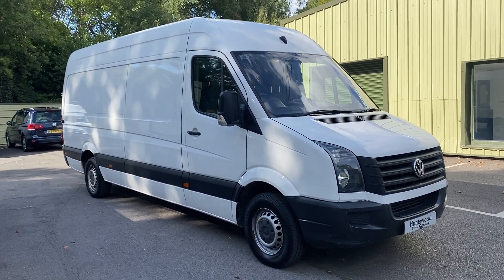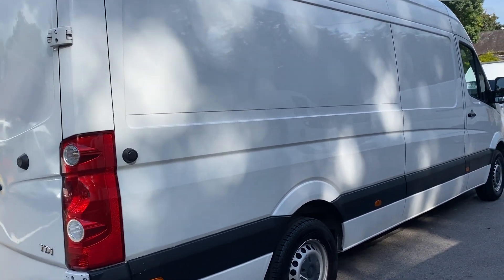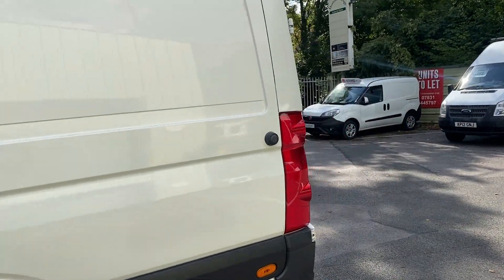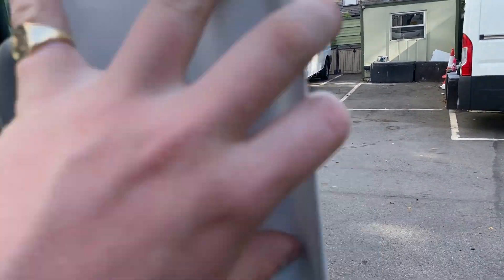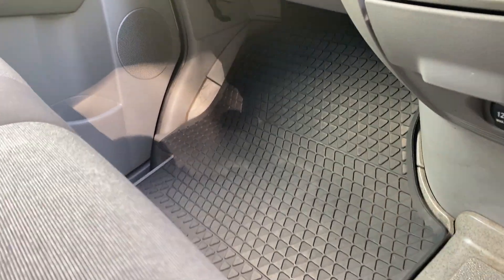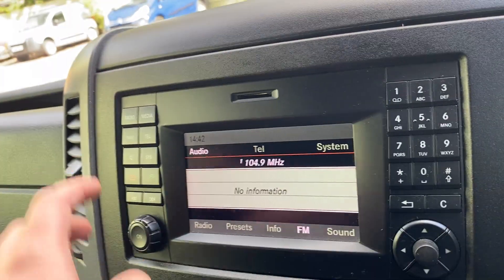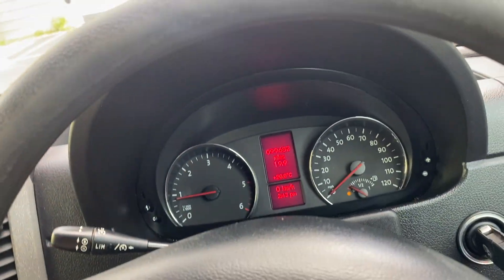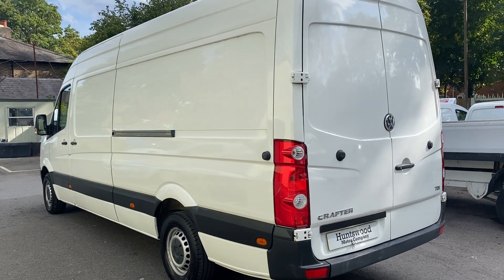2015 VW CRAFTER 2.0L DIESEL WHITE LWB PANEL VAN - 99K - FULL HISTORY - FOR SALE